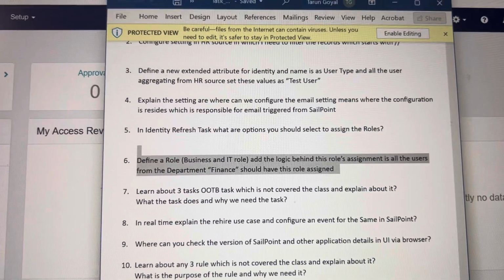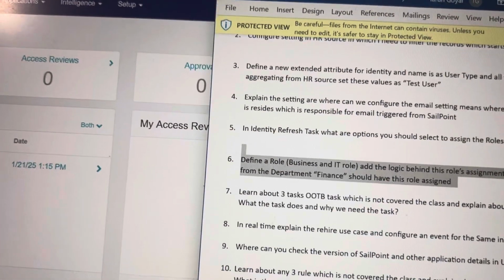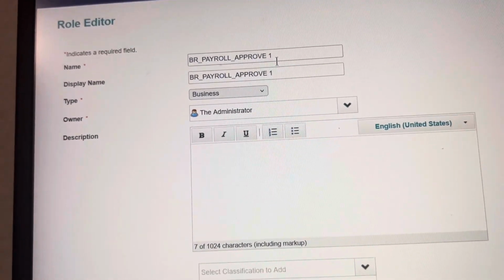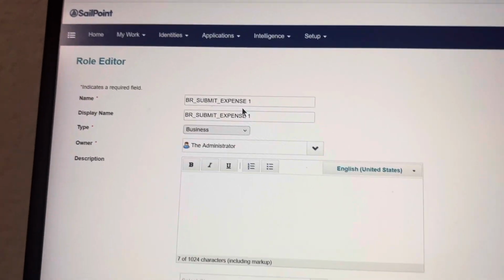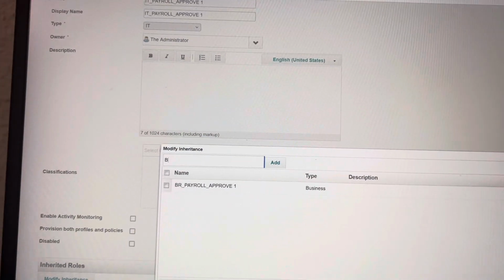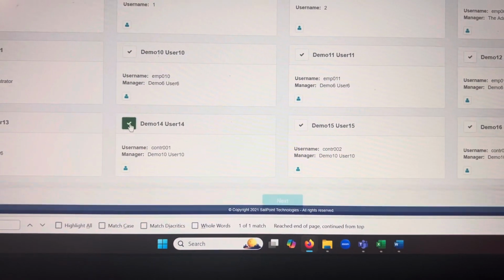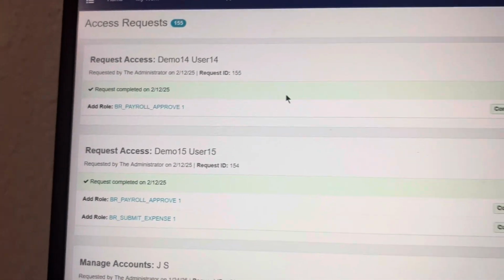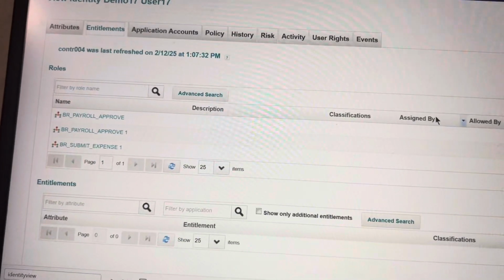Task no. 6: Define Business and IT role add the logic behind this….